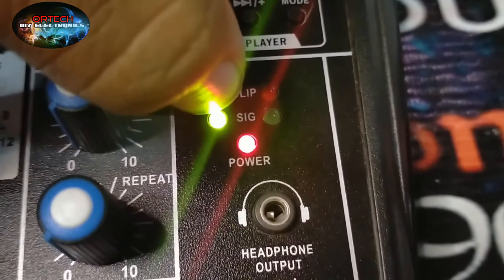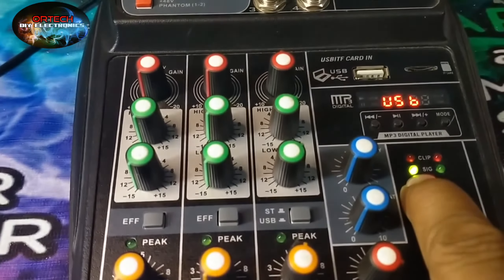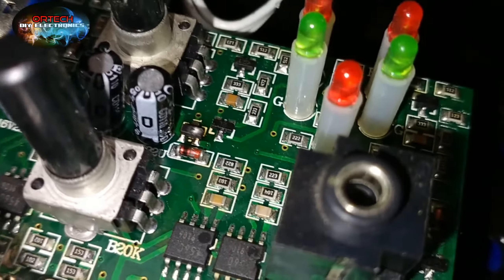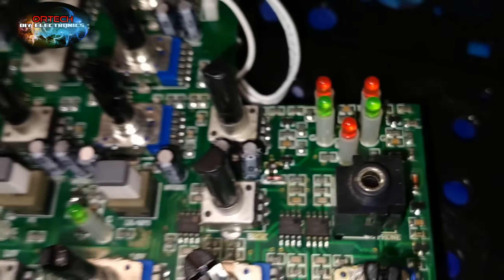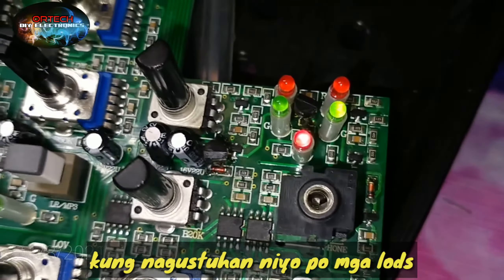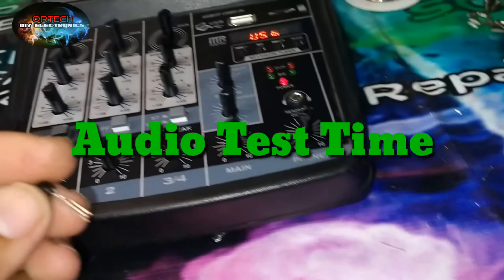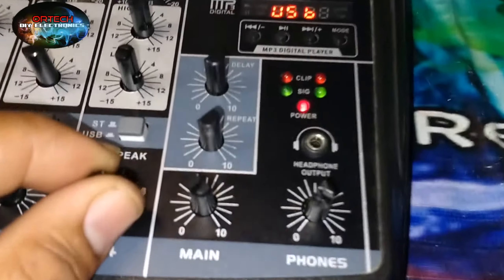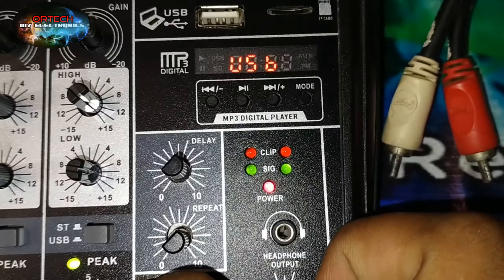YAMAHA A1-4 MIXER Paano ba Ayusin or Ano ba Replacement ng SOT23 Transistor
Hi! to all Ka ORTECH TV welcome to my Channel to be notified please click the "BELL' Button Beside The Subscribe Button then click ALL for always notified with my new upload videos and also don't forget to LIKE.

Sources:
This Channel Contains Images from google.com and Music from youtube.com

No Copyrights Infringement Intended. This Video is for Promotional and Music Entertainment only.